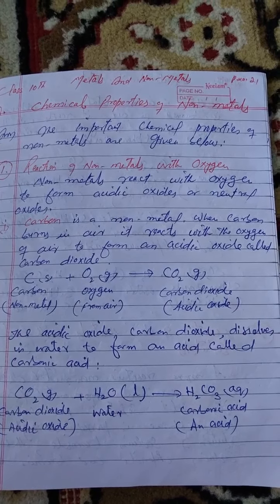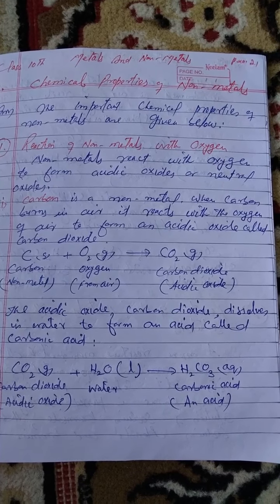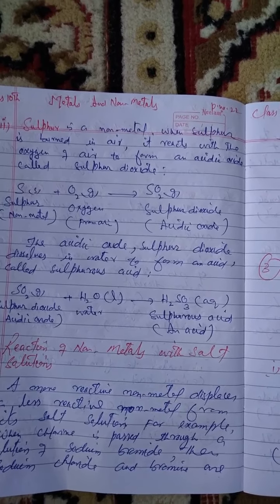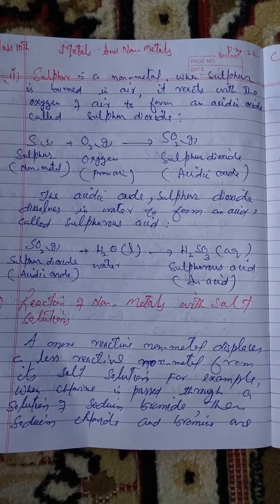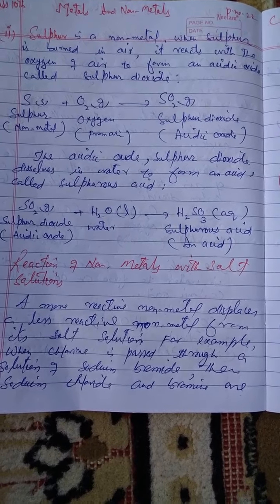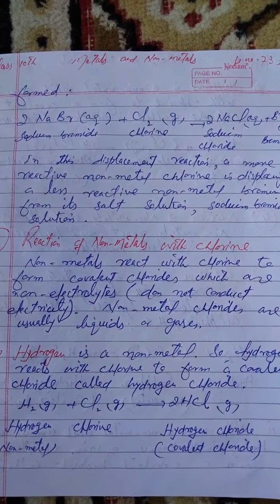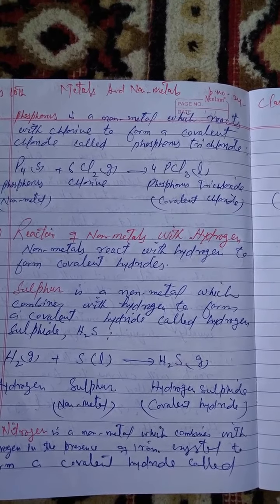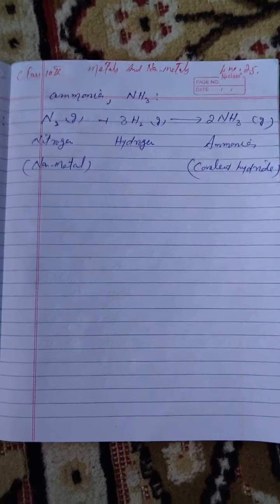Class 10th Chemistry.Topic Chemical Properties of Non Metals by Altaf Lone